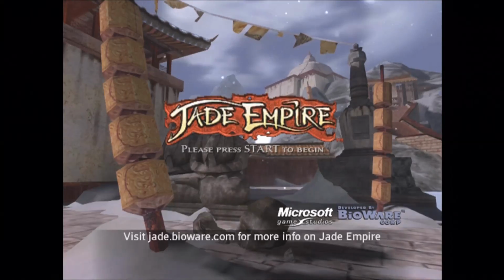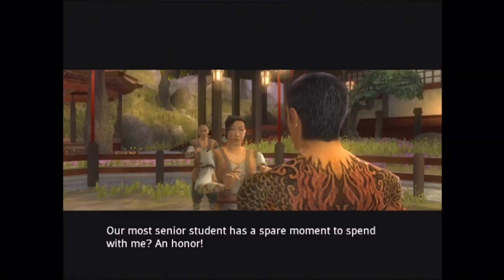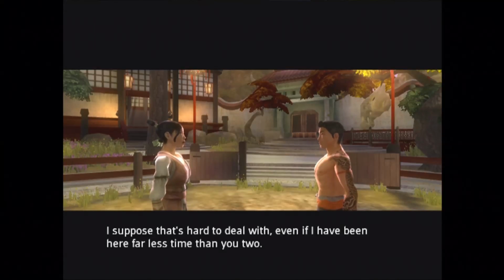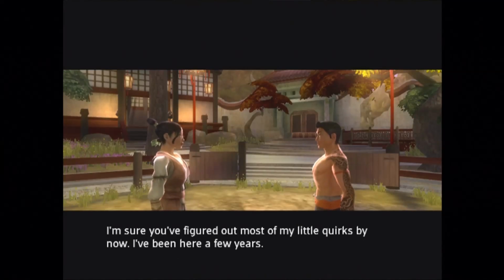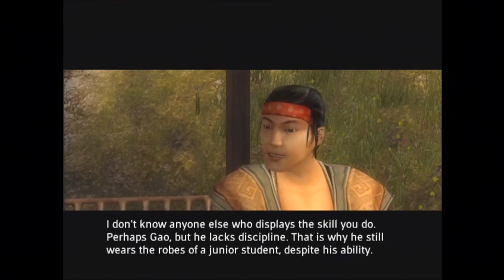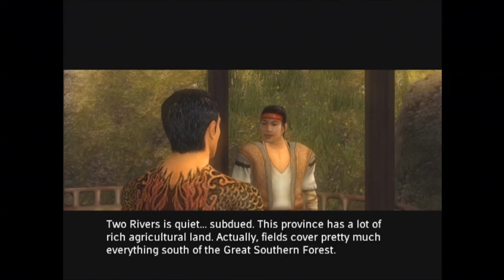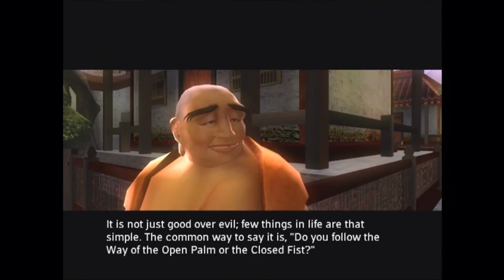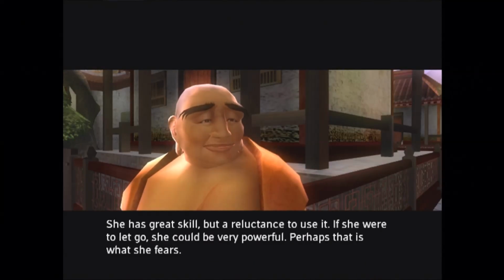Jade empire Open Palm walkthrough with commentary part 1